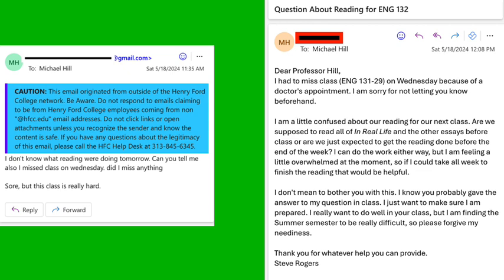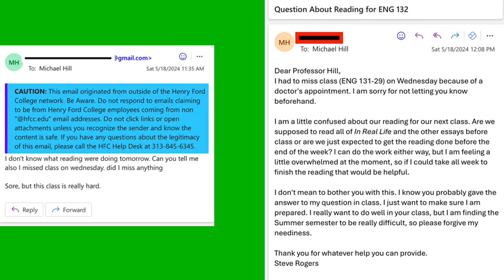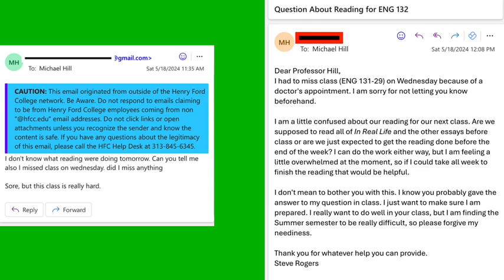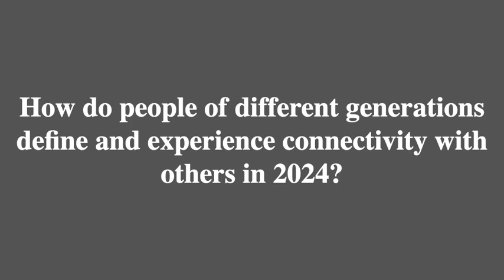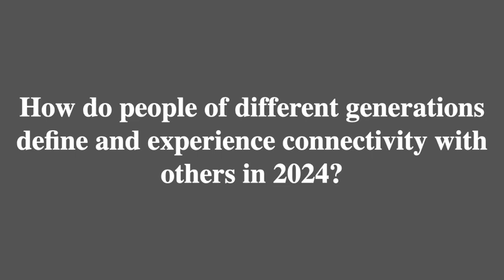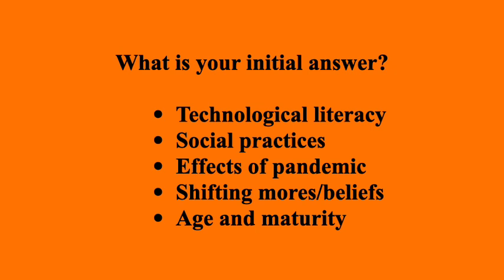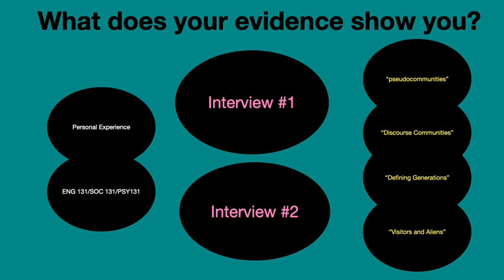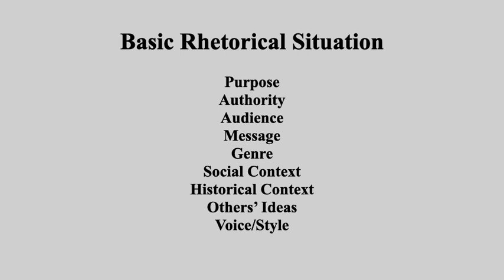ENG 132 Week 2: "Connection Is the Goal of Writing"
This lecture provides an overview of the rhetorical situation, the purpose of research questions, and the ways we think about writing to make connections. This video was created for my Comp II course at Henry Ford College, so it also discusses our first writing assignment.